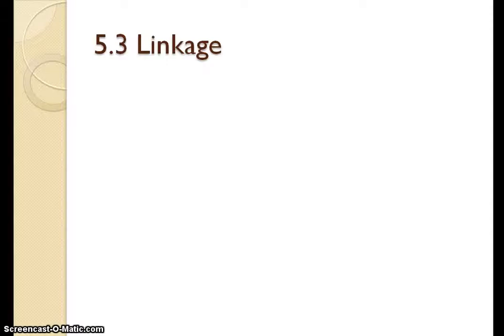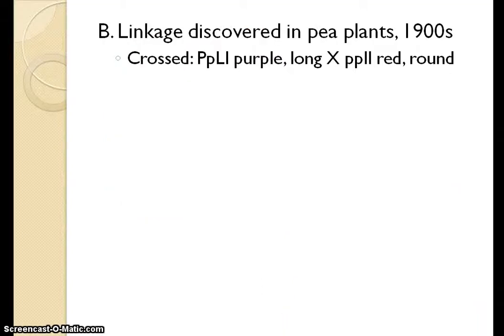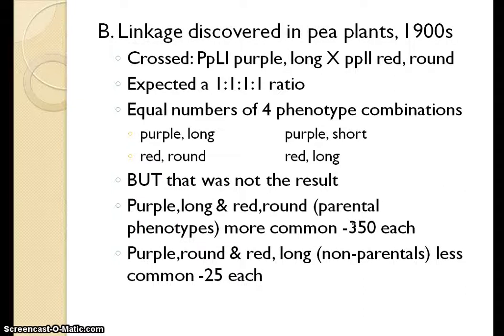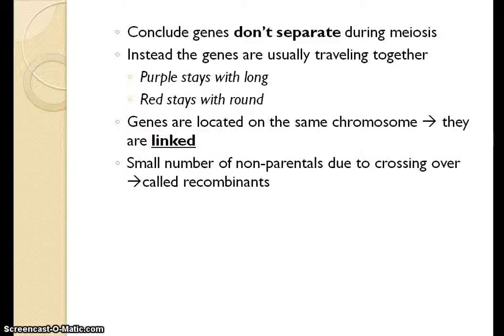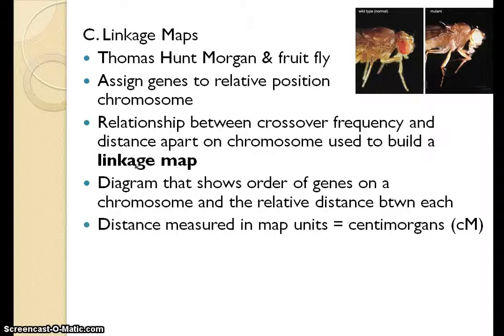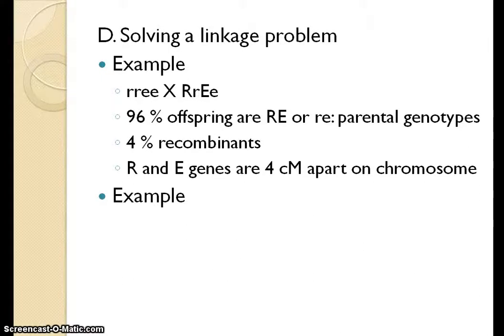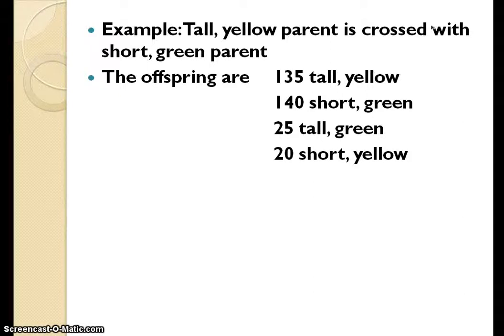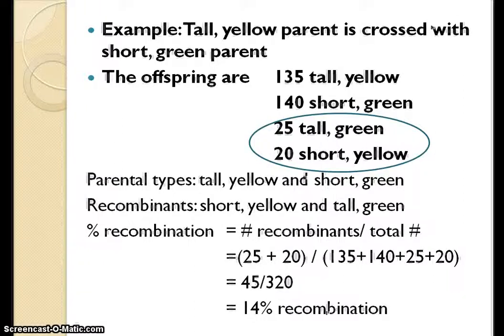genetics 5 3